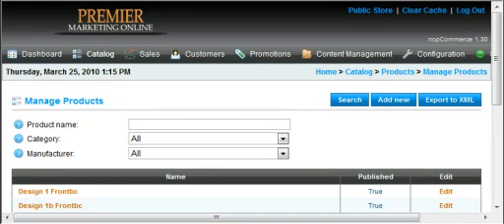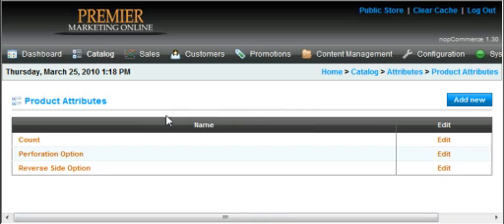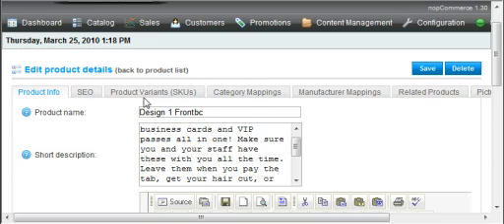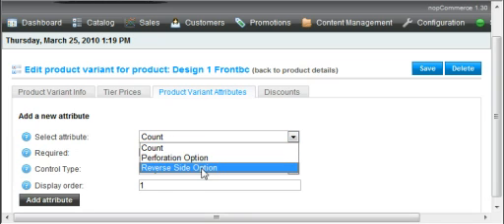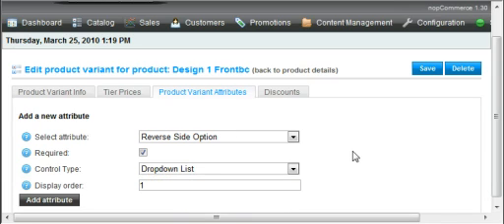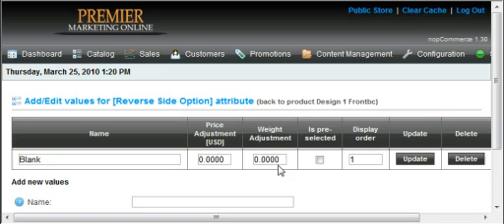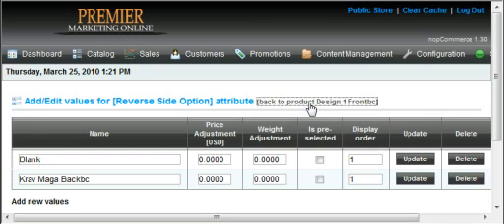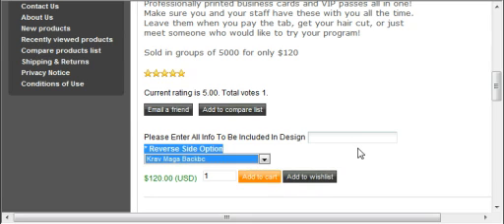How To Add Product Attributes in Nop Commerce.mp4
Tutorial on how to add product attributes in NOP Commerce. Attributes are also known as options like giving your customer the option between a small, medium, or large shirt, or a blue or green shirt.